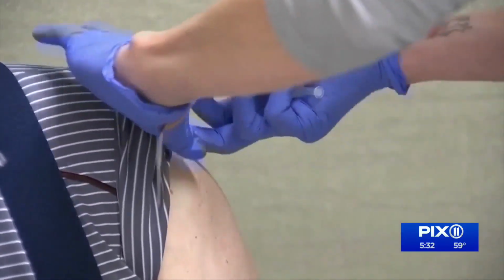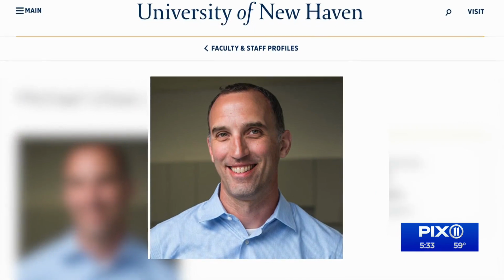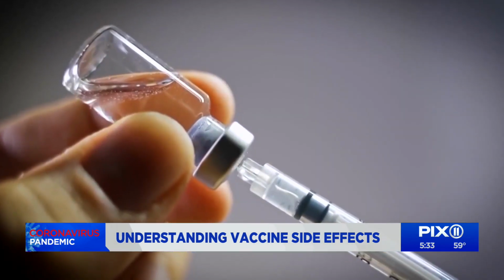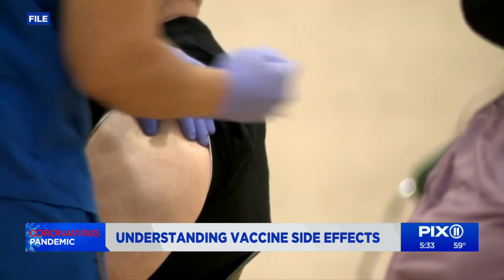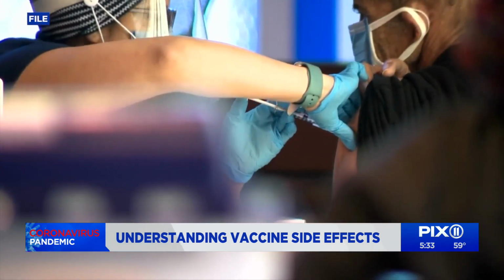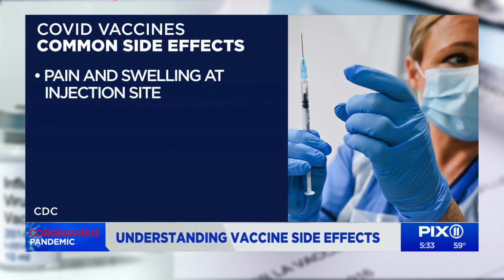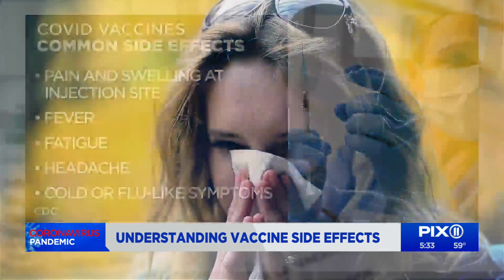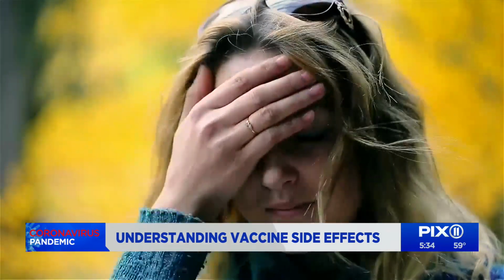Understanding COVID-19 vaccine side effects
Getting the COVID-19 vaccine has become a part of our new normal. But dealing with the side effects can be tough. According to the Centers for Disease Control and Prevention, common side effects include pain and swelling at injection sight, fever, fatigue, headache and mild cold or flu-like symptoms.

We spoke Michael Urban, a doctor of occupational therapy and professor at the University of New Haven to learn more about these symptoms, how to overcome them, and what you should be aware of.